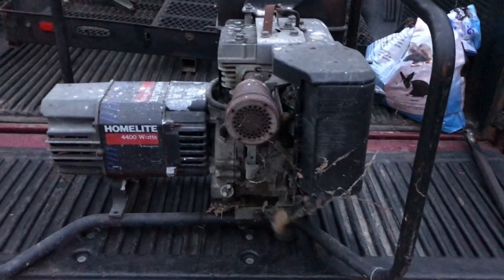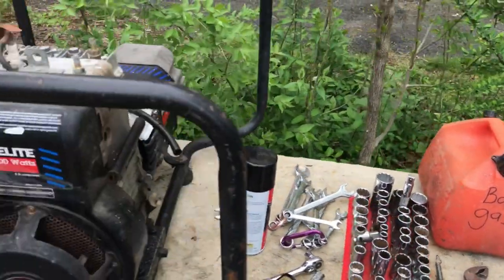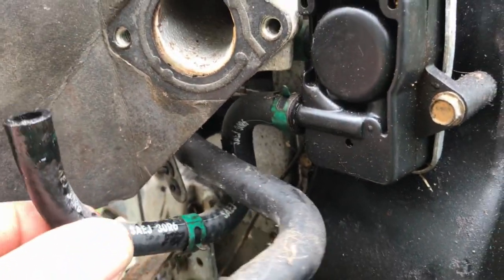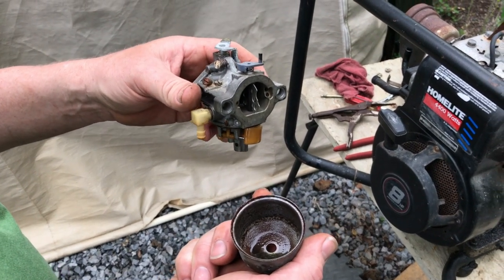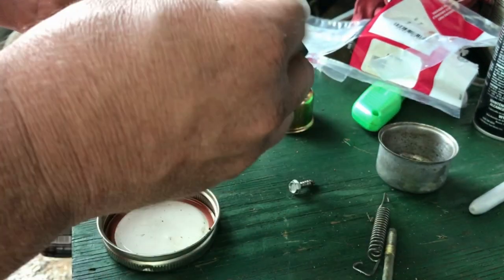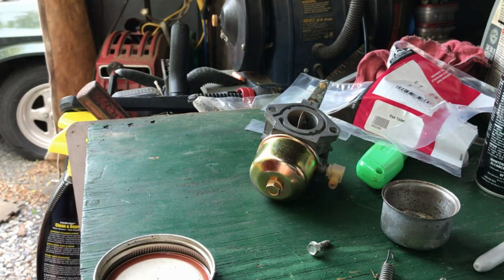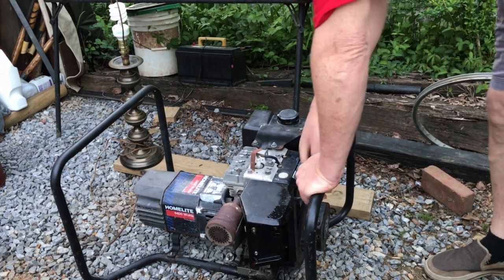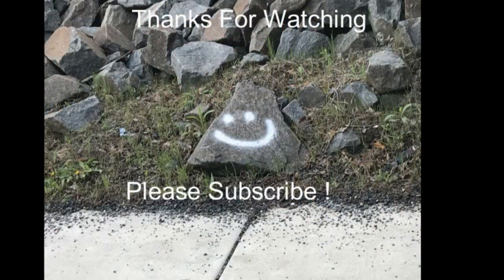Trash Find Homelite Generator, Lets Get It Working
Here is a 8hp  4400 watt Homelite generator that was out for the trash. Seem to be all there so lets get it running!